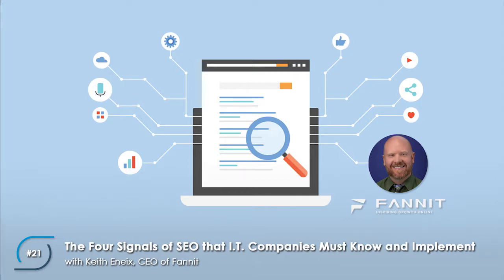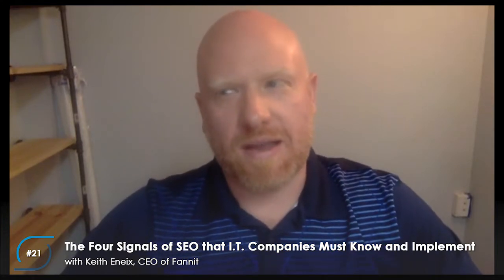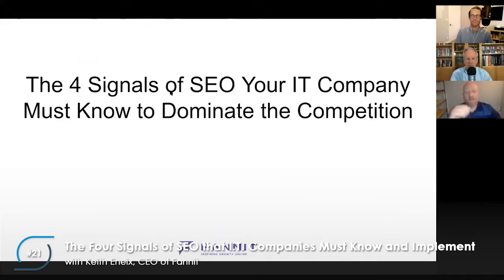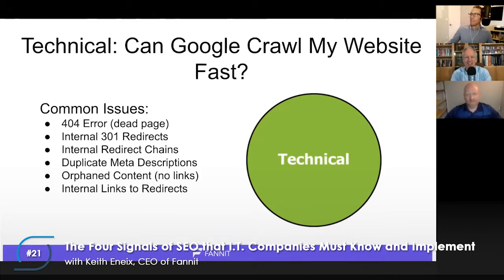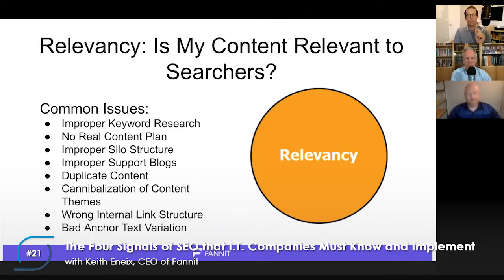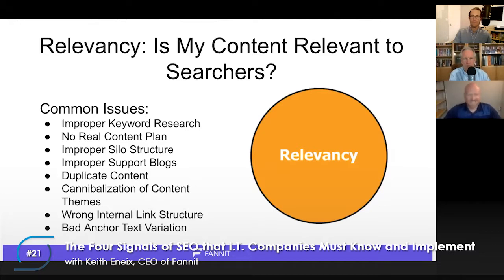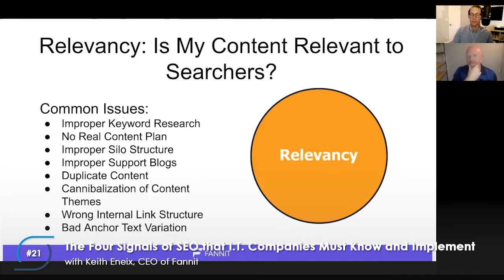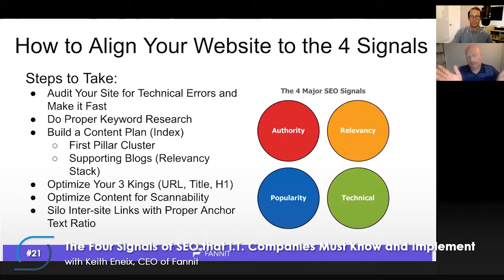#21 - The Four Signals of SEO that I.T. Companies Must Know and Implement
Identify opportunities to strengthen your business with this short, FREE 25-question assessment Think Big.  Start Small.  Scale Fast.

You also can identify opportunities to strengthen your business with this short, FREE 25-question assessment: In this episode we welcome back Keith Eneix of Fannit, an internet marketing agency, as he shares four signals of SEO. He gets rather technical in this episode, so make sure you're ready to take notes. He also mentions a few resources you can use to gauge your site's ranking including

    Pingdom Website Speed Test
    Google PageSpeed Insights
    SEMrush
    The SkyScraper Technique